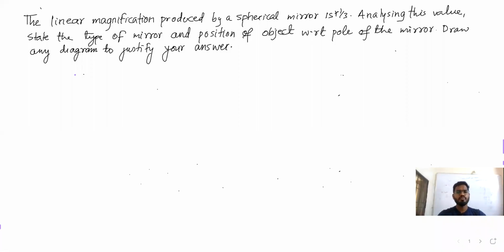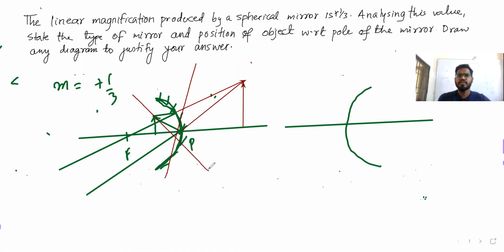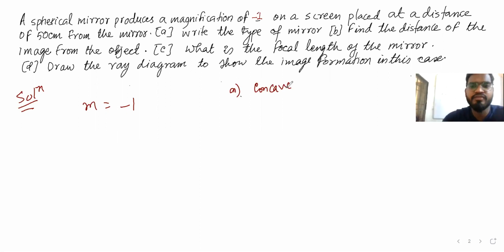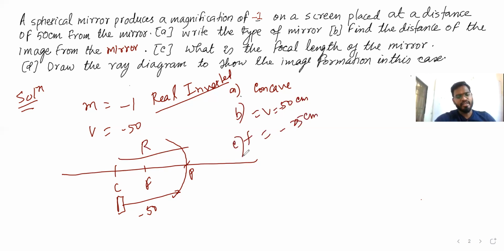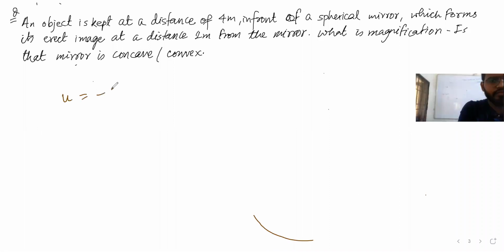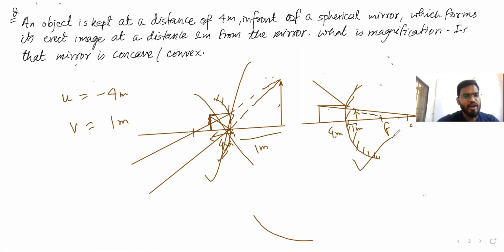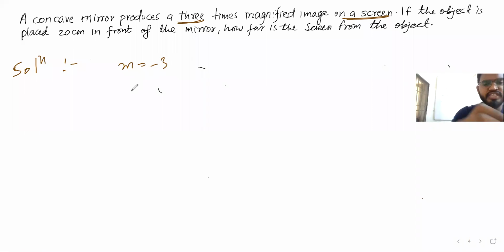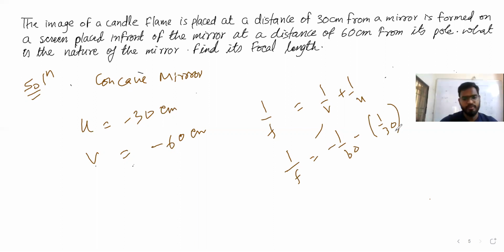Light - Reflection and Refraction Class10 part-5(numericals) [ NTSE & NSO ]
numericals on reflection - concave mirror and convex mirror .